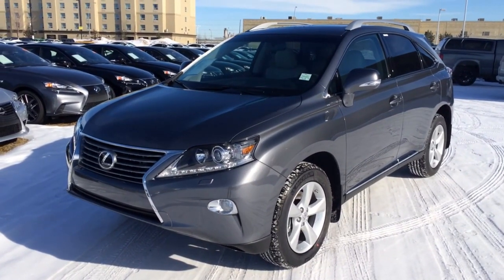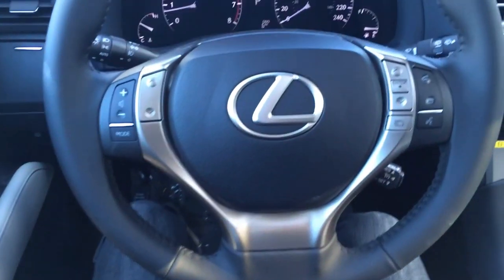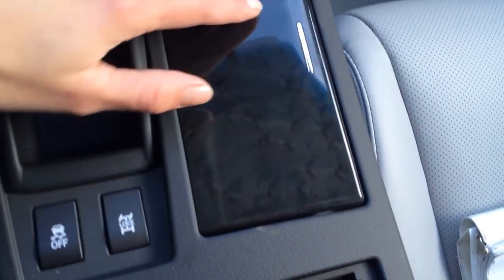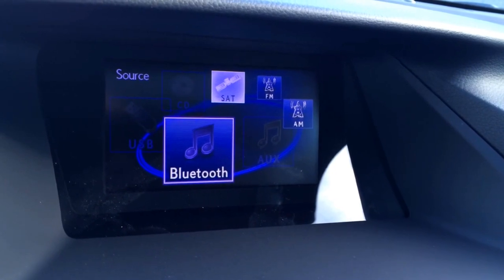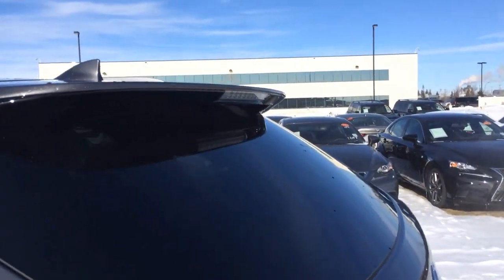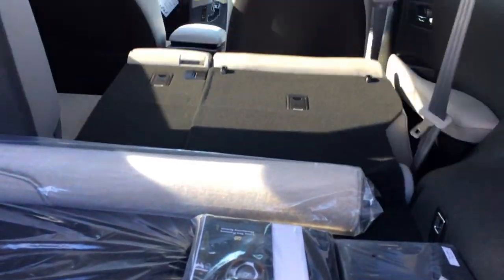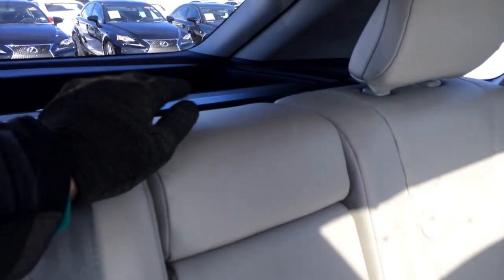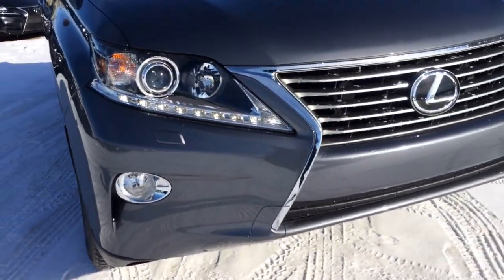2014 Dark Grey Lexus RX 350 AWD Premium Package Review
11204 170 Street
Edmonton, Alberta
T5S 2X1

This is a 2014 Lexus RX 350 AWD 4dr with 6-Speed A/T transmission Gray[01H9,Nebula Grey Pearl] color and Light Grey interior color.  This video is recorded and uploaded by cDemo Mobile Inspector.